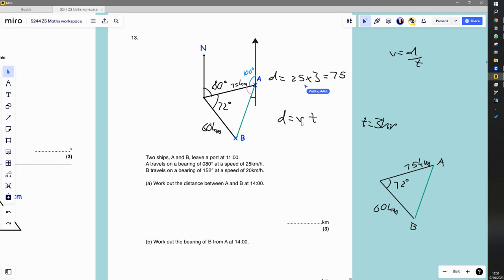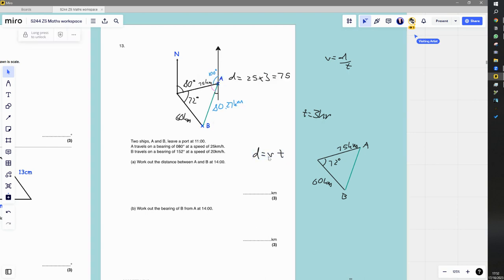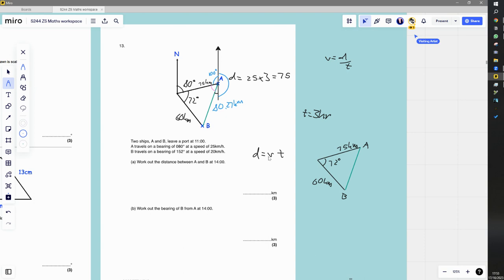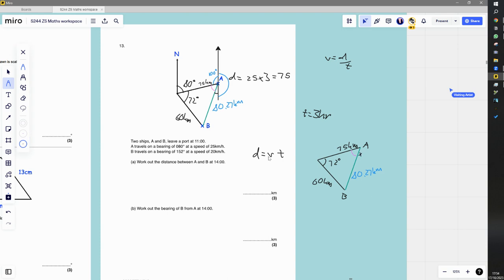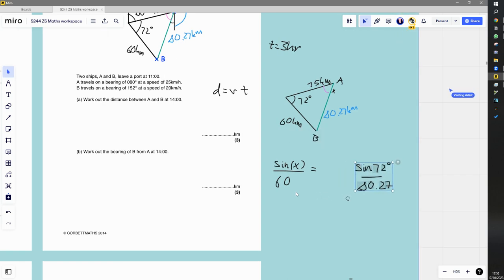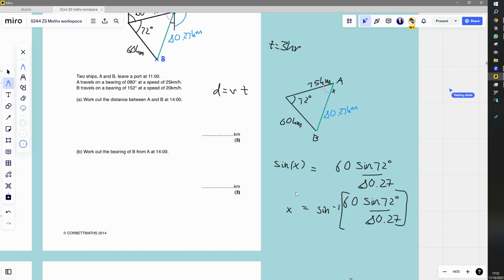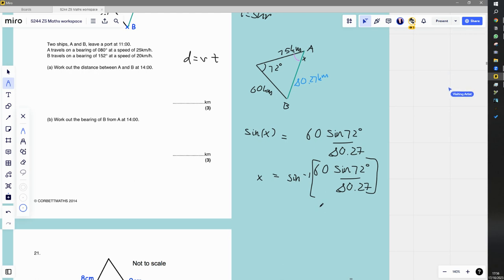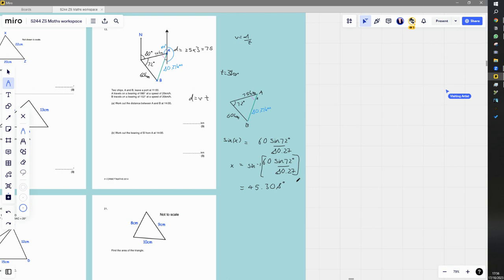Hard question using sine and cosine rule